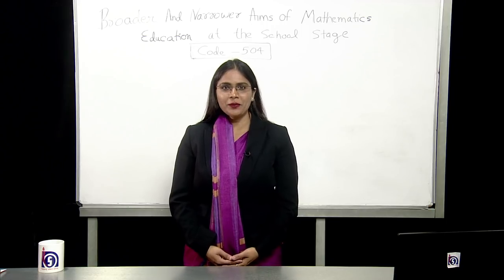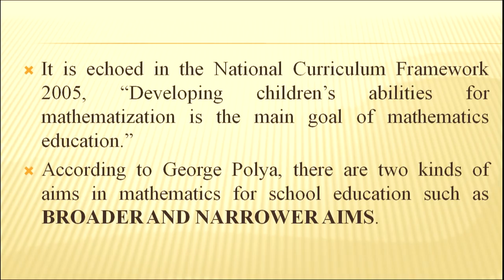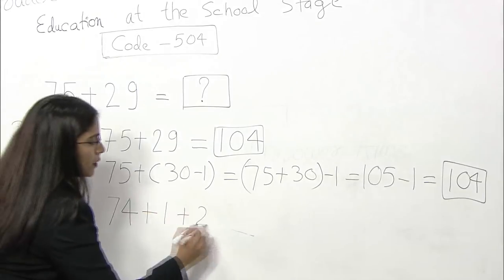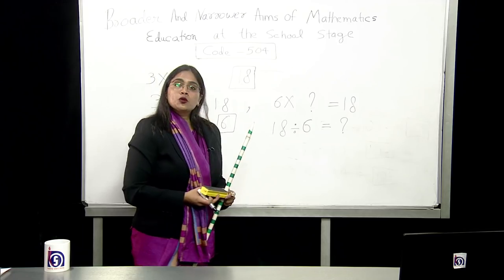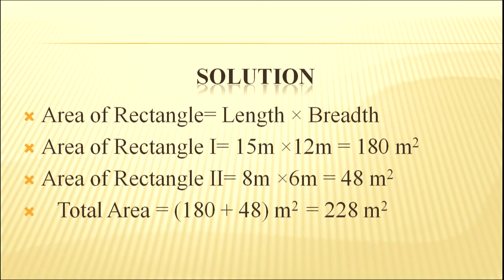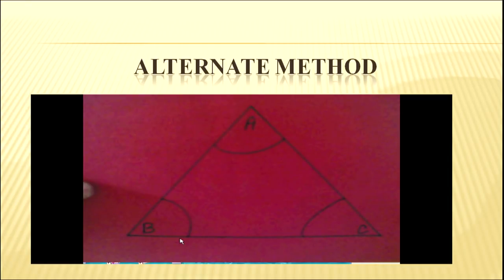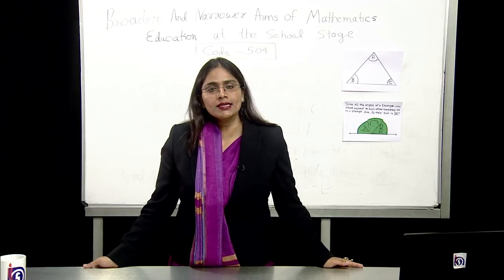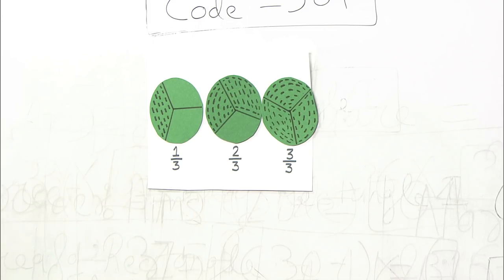Broader(Higher) and Narrower Aims of Mathematics Education at the School Stage